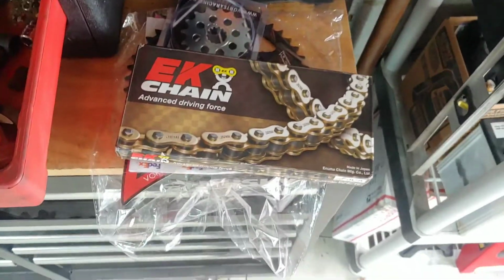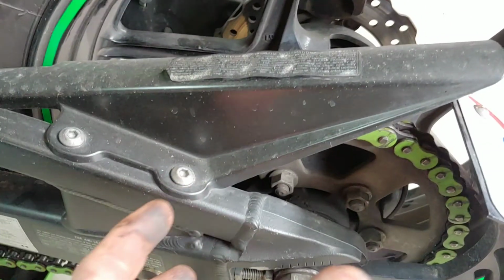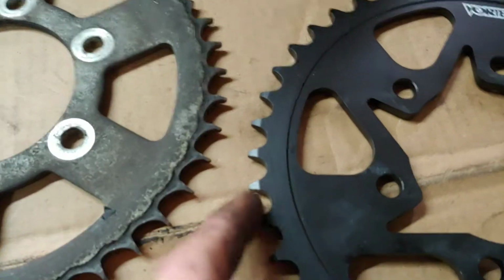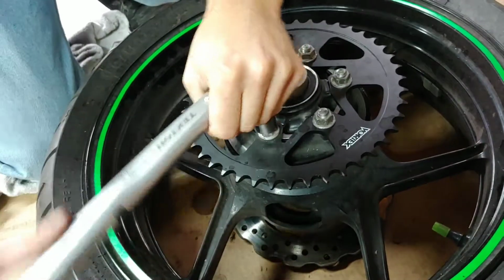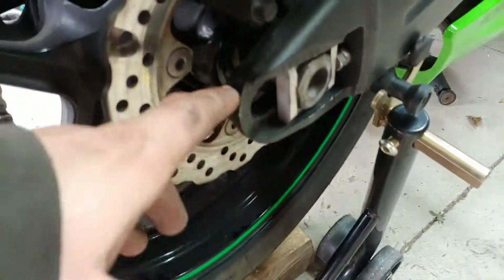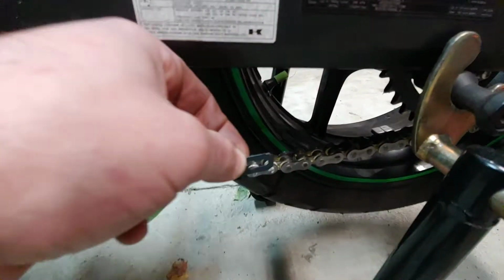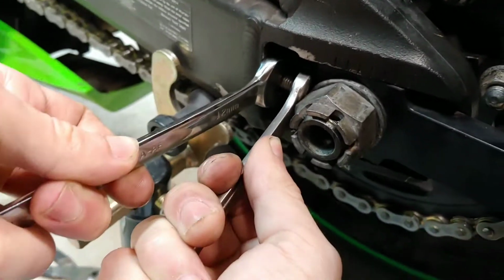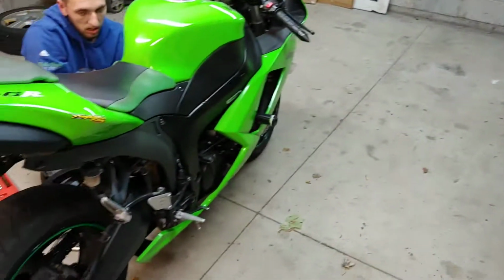2007 KAWASAKI NINJA ZX6R CHAIN AND SPROCKETS CHANGE